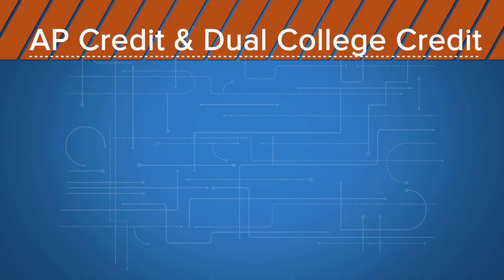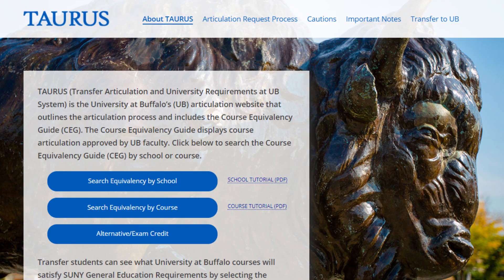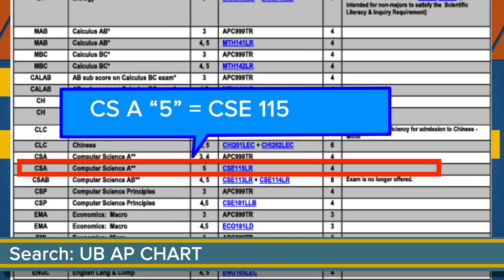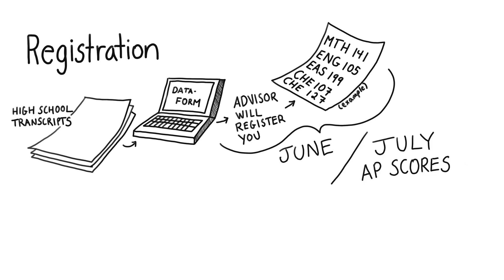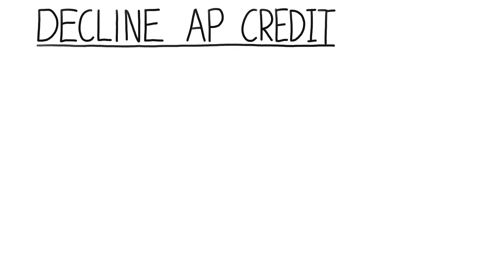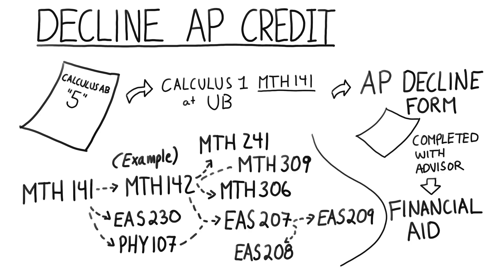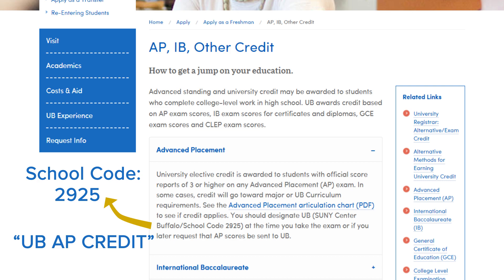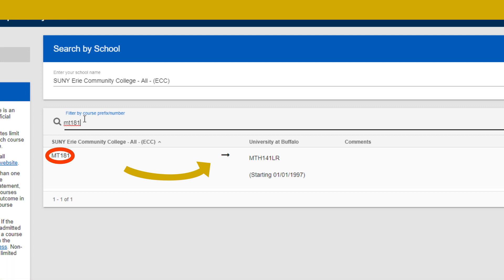New Student Tutorial - Orientation Data Form, AP and College Credit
For new School of Engineering & Applied Sciences students at University at Buffalo. Provides information on the Data Form, AP credit, and Taurus.buffalo.edu.